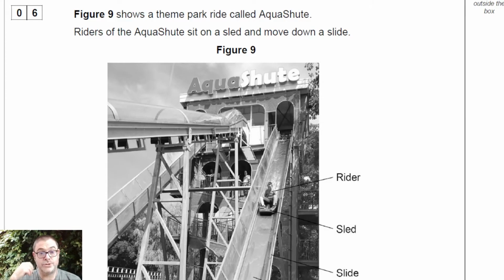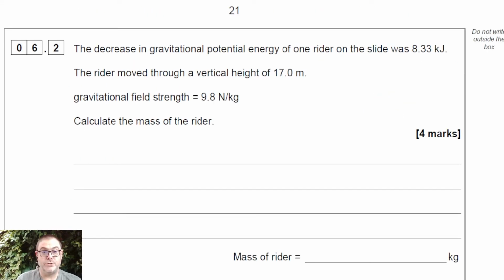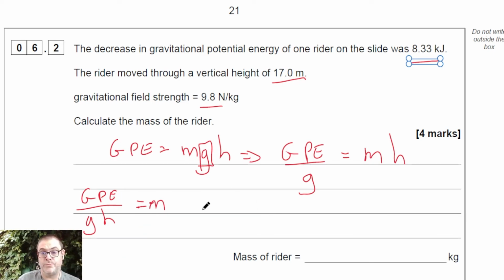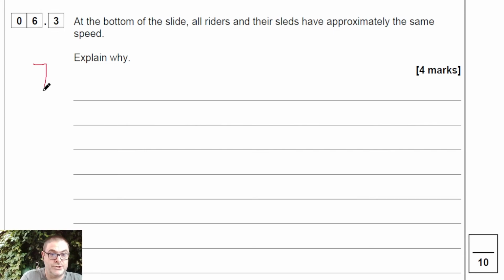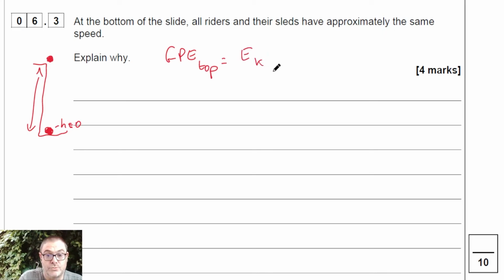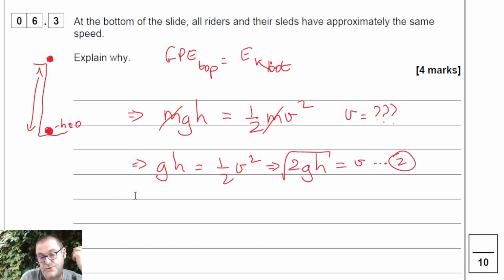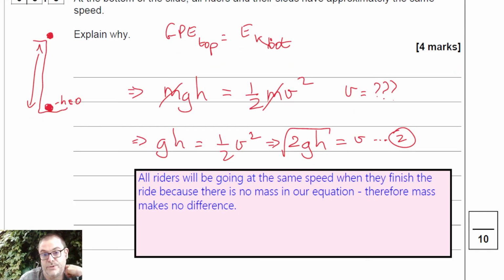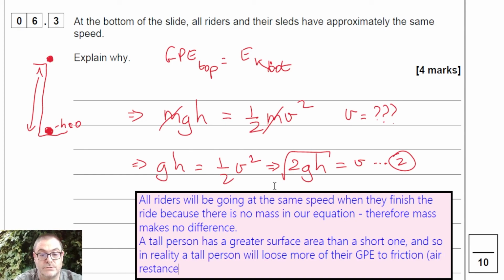Riders of the AquaShute sit on a sled and move down a slide. AQA 2020 Q6 Paper 1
Here's a walk through of AQA 2020 P1 question 6. We discuss energy changes as you slide down the AquaShute and work out why it is that riders all arrive at the end at approximately the same speed.

With worked answers and and clear explanations brush up on your understanding of energy changes of falling objects. Understand the surprising conclusion that ignoring air resistance, objects fall at the same speed.